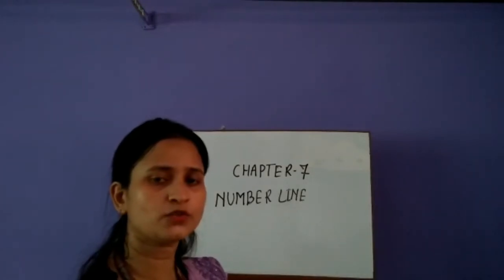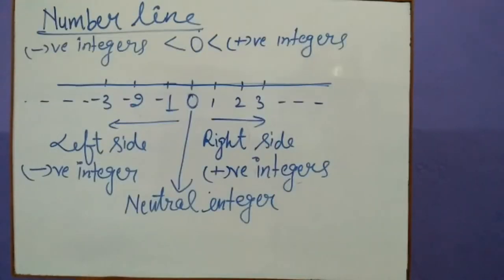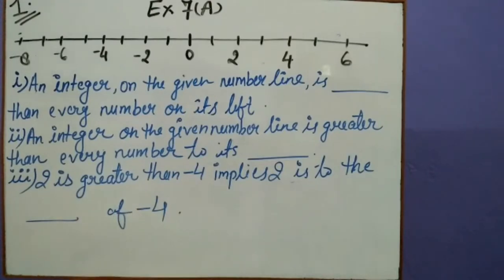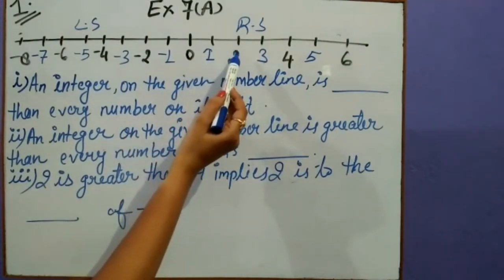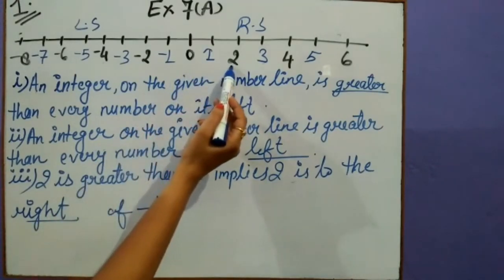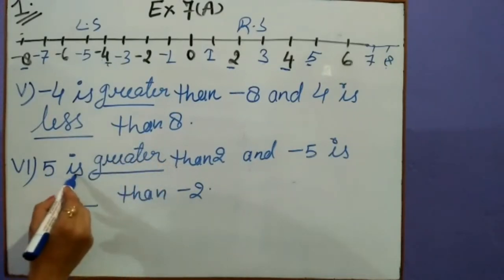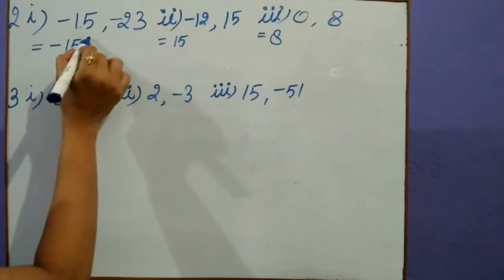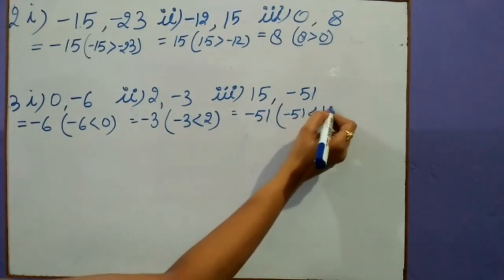VI Math Part 21